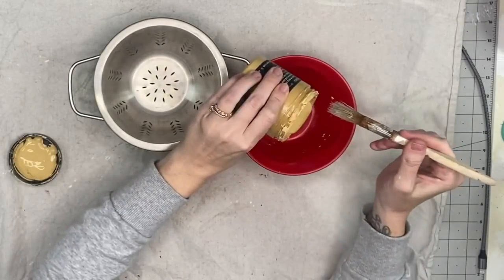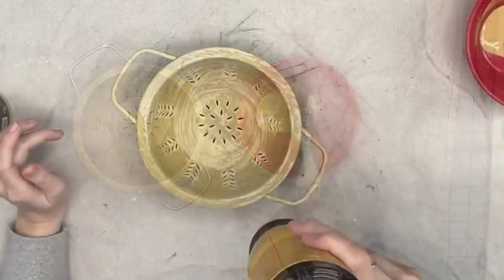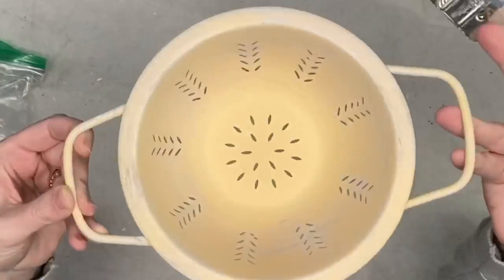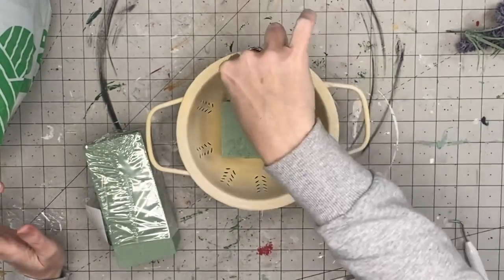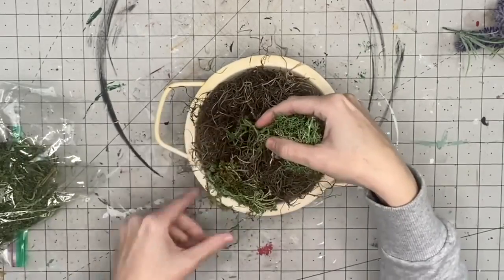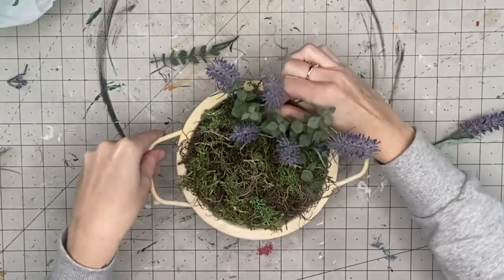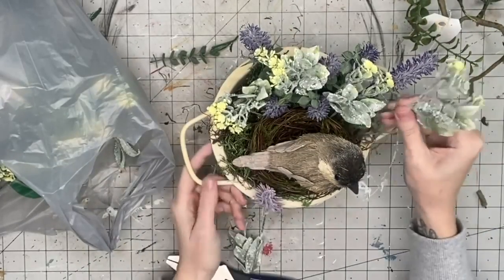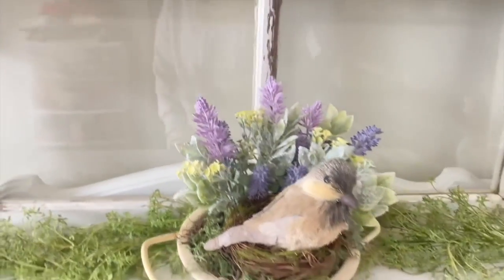Spring upcycle using a kitchen strainer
I love turning someone else's junk into beautiful home decor! This little kitchen strainer was given a spring update just by adding paint and some filler! Let me know what you think down in comments!